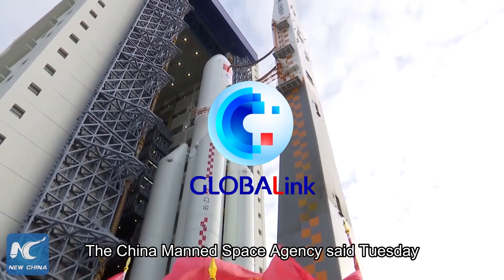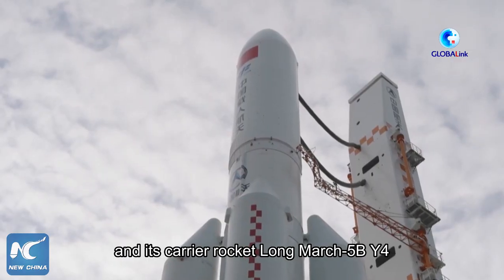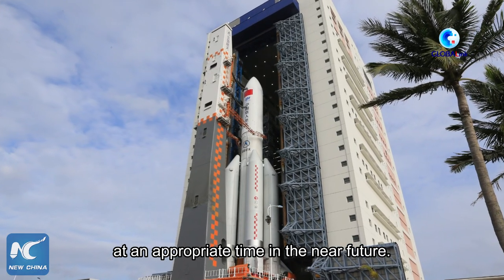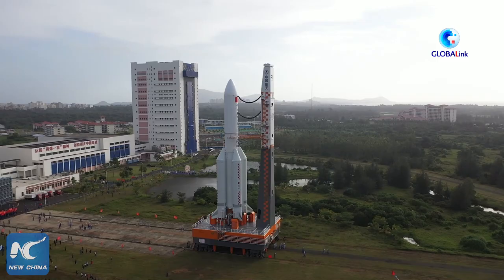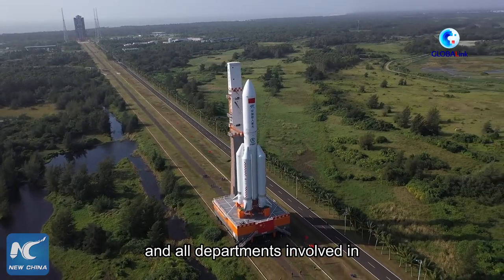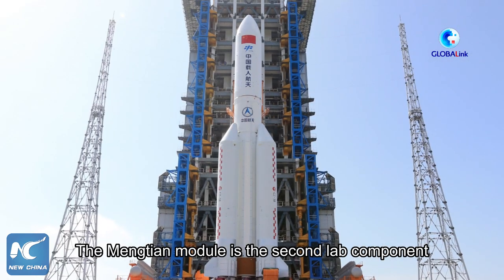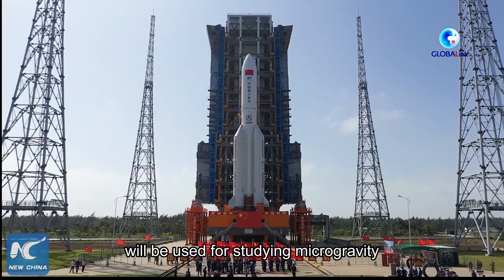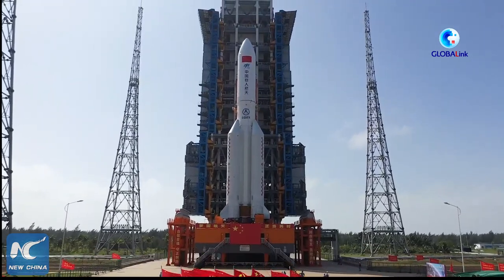GLOBALink | China's space station lab module Mengtian ready for launch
The combination of China's space station lab module Mengtian and its carrier rocket Long March-5B Y4 has been transported to the launch area. The lab module will be sent into orbit at an appropriate time in the near future.